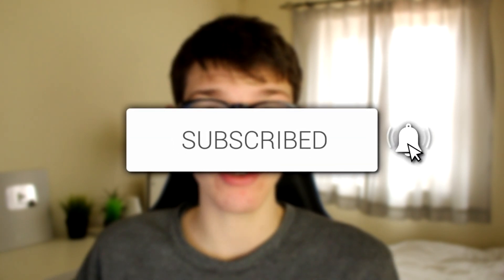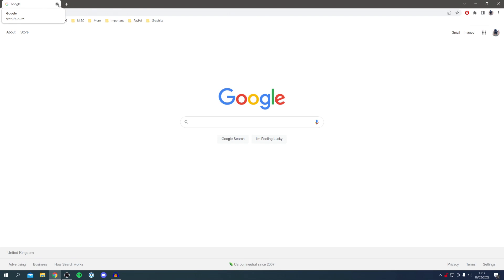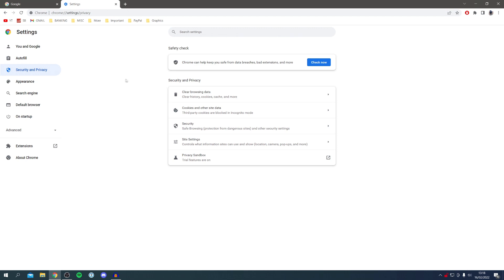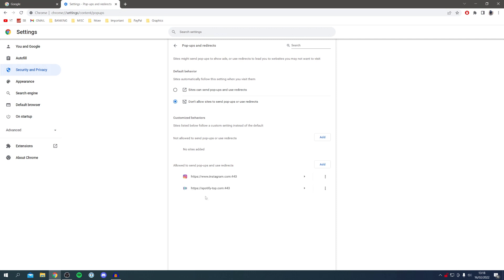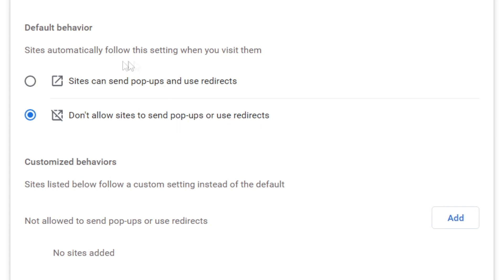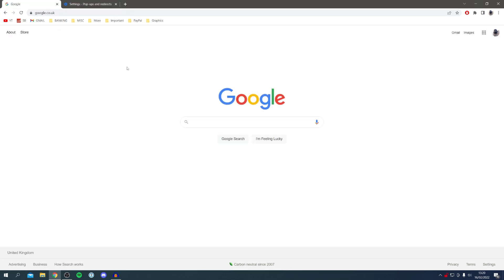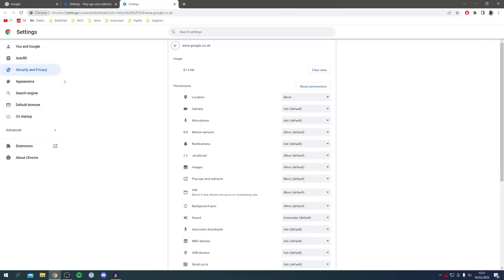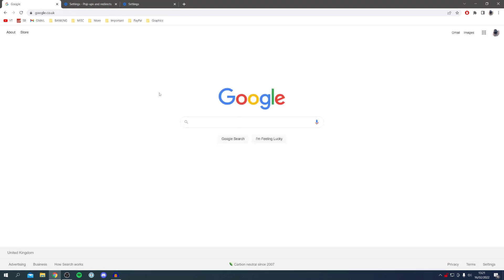How To Disable Popup Blocker In Google Chrome | Google Chrome Pop Up Blocker Guide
We show you how to disable popup blocker in google chrome in this google chrome pop up blocker guide.

GuideRealm